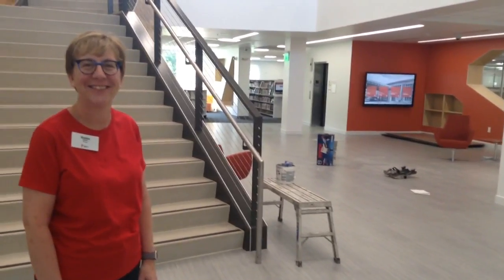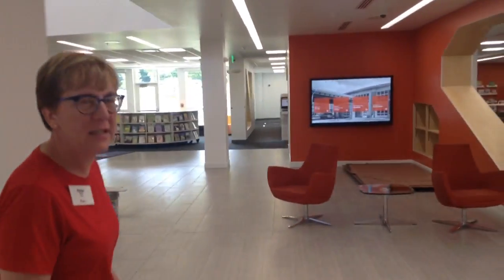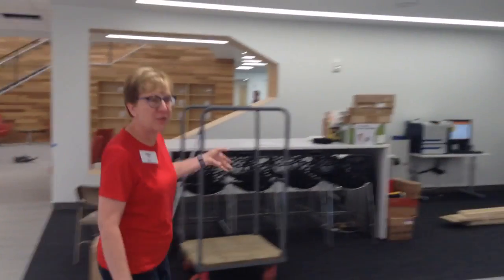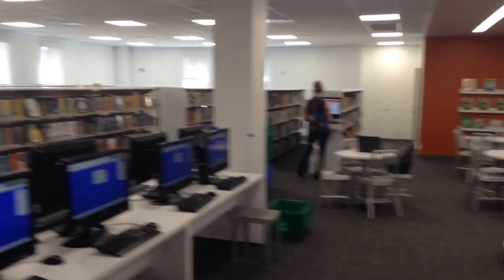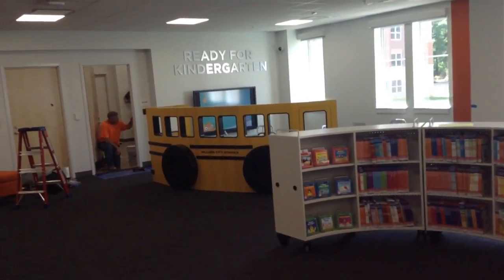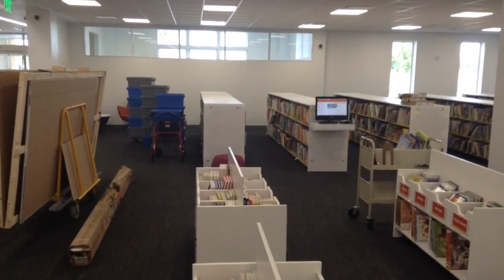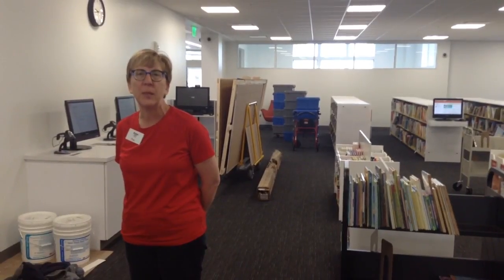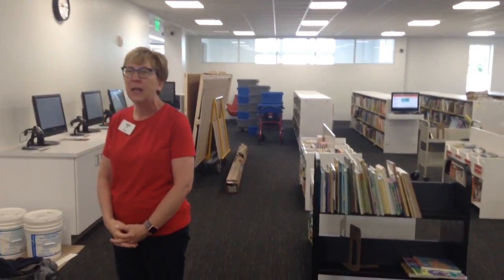CML Hilliard branch's Robin Nesbitt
Robin Nesbitt, manager of the Hilliard branch of the Columbus Metropolitan Library, gives a tour of the new 63,000-square-foot library. [Kevin Corvo/ThisWeek].